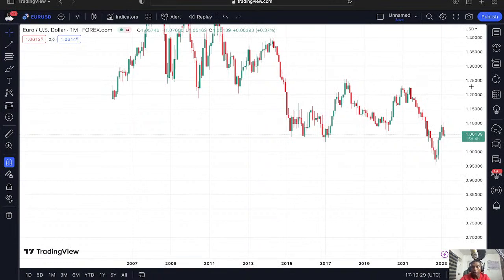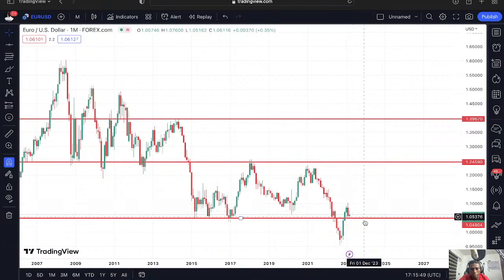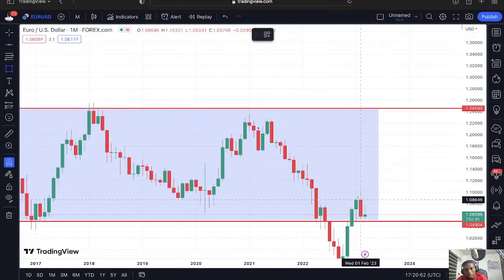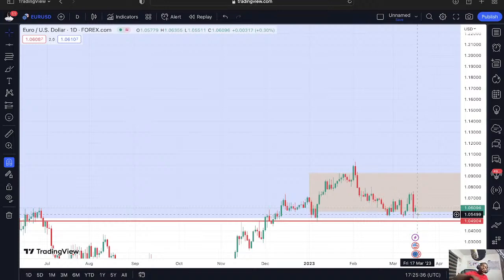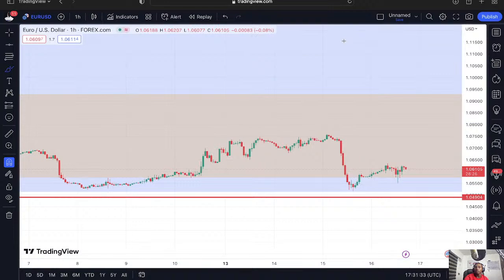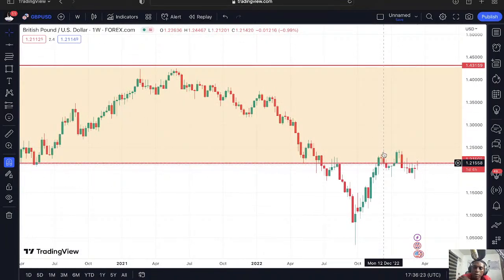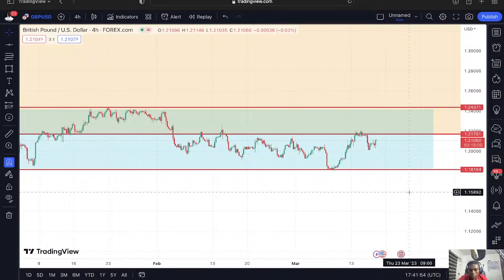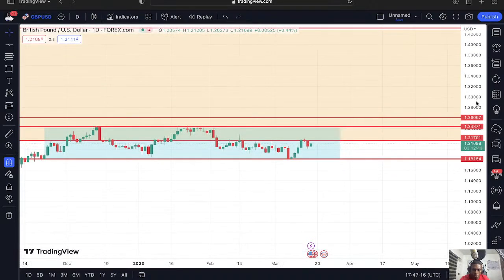[ENGLISH] Live trading session 16.03 with Tunmise Olaoluwa | OctaFX